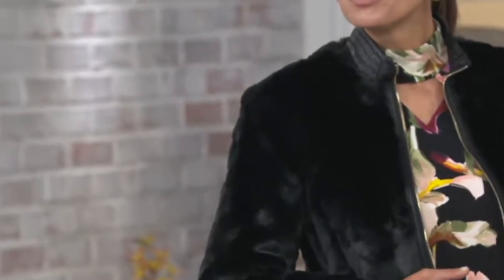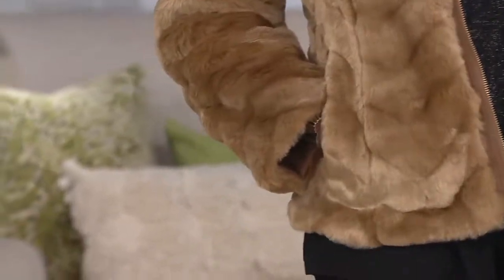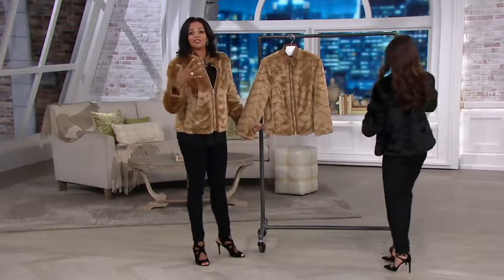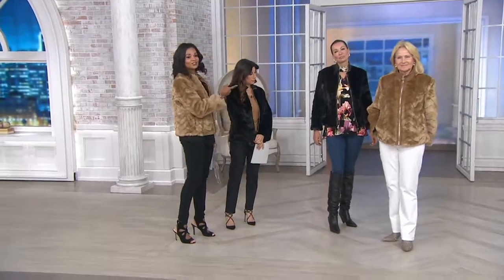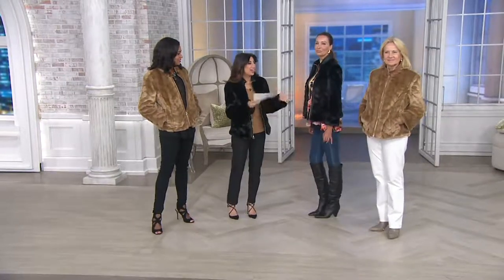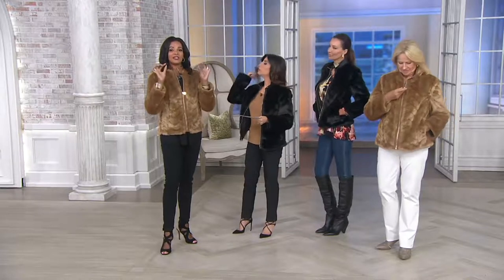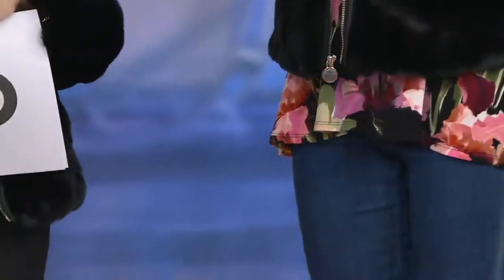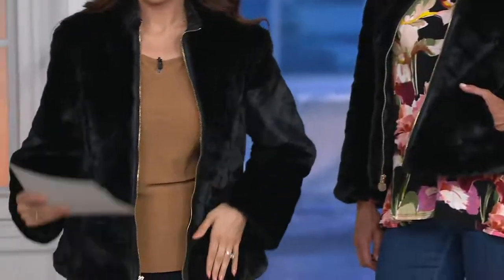Dennis Basso Chevron Faux Fur Jacket with collar on QVC